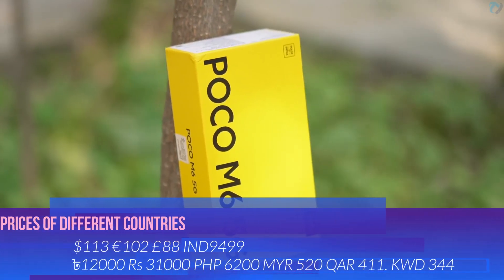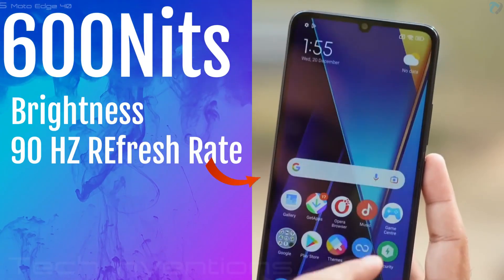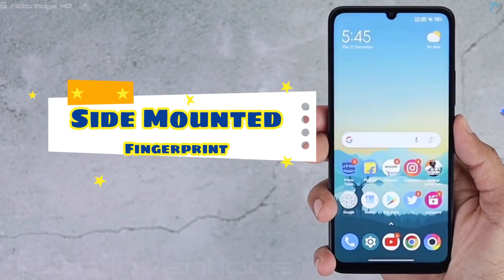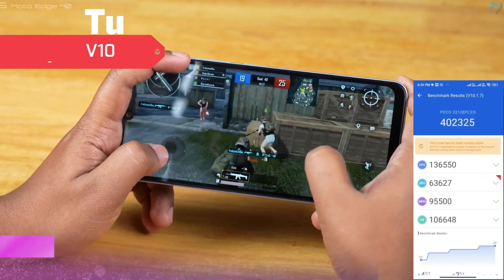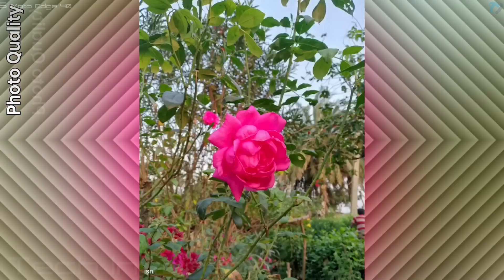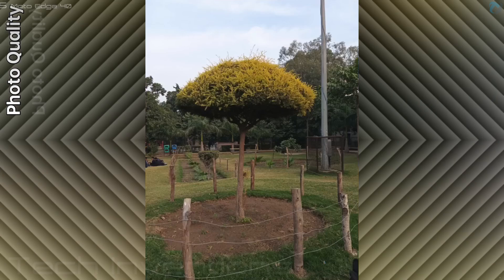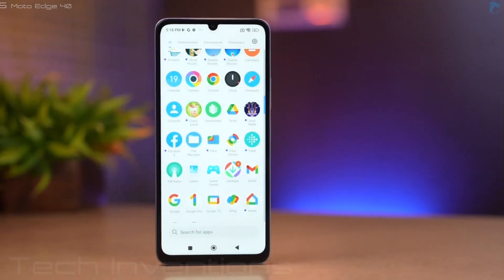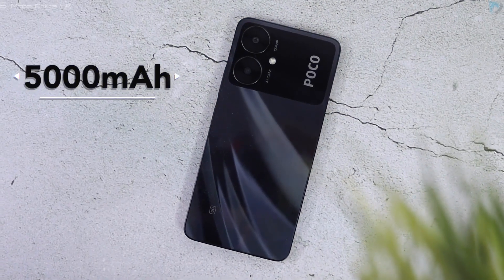POCO M6 5G Unbbooxinng and Qquick Review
POCO M6 5G Unboxing & Review 🔥 | 5G Smartphone Under Rs 10000 .? 🤔

tags Ignore
poco m6 5g,
poco m6 5g unboxing,
poco m6 5g vs redmi 12 5g,
poco m6 5g review,
poco m6 5g price in bangladesh,
poco m6 5g bgmi test,
poco m6 5g pubg test,
poco m6 5g gaming test,
poco m6 5g camera test,
poco m6 5g price,
poco m6 5g free fire gameplay,
poco m6 5g antutu score,
poco m6 5g and redmi 12 5g comparison,
poco m6 5g all features,
poco m6 5g app lock,
poco m6 pro 5g app hide,
poco m6 pro 5g all features,
poco m6 pro 5g after 1 month,
poco m6 pro 5g always on display,
poco m6 pro 5g all test,
poco m6 pro 5g activate kaise kare,
redmi 12 5g and poco m6 5g,
poco m6 pro 5g antutu score,
poco m6 pro 5g me app hide kaise kare,
poco m6 pro 5g tips and tricks,
poco m6 pro 5g app lock setting,
poco m6 pro 5g dual app settings,
poco m6 pro 5g and redmi 12 5g comparison,
poco m6 pro 5g all settings,
poco m6 5g battery drain test,
poco m6 5g bgmi graphics,
poco m6 5g battery test,
poco m6 5g black,
poco m6 5g bands,
poco m6 5g bd,
poco m6 5g bgmi,
poco m6 5g bgmi test gyroscope,
poco m6 5g black colour,
bgmi in poco m6 5g,
how to buy poco m6 5g,
poco m6 pro 5g bgmi test,
poco m6 pro 5g battery drain test,
poco m6 pro 5g bgmi graphics,
poco m6 pro 5g battery test,
poco m6 pro 5g back cover,
poco m6 pro 5g price in bangladesh,
poco m6 pro 5g bgmi,
poco m6 pro 5g black,
poco m6 5g charging test,
poco m6 5g camera,
poco m6 5g camera quality,
poco m6 5g cover,
poco m6 5g charging time,
poco m6 5g camera review,
poco m6 5g charger,
poco m6 5g camera settings,
poco m6 pro 5g camera settings,
realme c53 vs poco m6 5g,
poco c55 vs poco m6 5g,
realme c55 vs poco m6 5g,
poco m6 pro 5g camera test,
poco m6 pro 5g charging test,
poco m6 pro 5g vs redmi 12 5g camera test,
poco m6 pro 5g camera quality,
poco m6 pro 5g vs redmi 12 5g comparison,
poco m6 pro 5g battery drain test 100 to 0,
poco m6 pro 5g ram expansion,
how to enable 5g in poco m6 pro 5g,
how to enable game turbo in poco m6 pro 5g,
poco m6 pro 5g launch event,
poco m6 pro 5g vs moto edge 40 neo,
poco m6 5g free fire test,
poco m6 5g features,
poco m6 5g full review,
poco m6 5g ff test,
poco m6 5g free fire,
poco m6 5g fingerprint,
poco m6 5g free fire setting,
poco m6 5g flipkart,
poco m6 pro 5g features,
samsung f14 5g vs poco m6 5g,
poco m6 pro 5g free fire test,
poco m6 pro 5g ff gameplay,
poco m6 pro 5g hidden features,
poco m6 pro 5g fingerprint sensor,